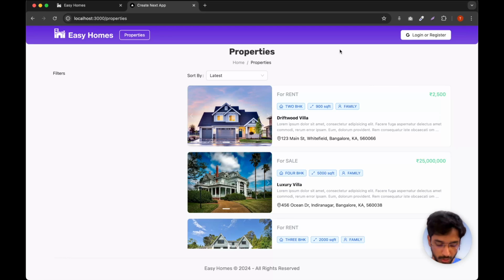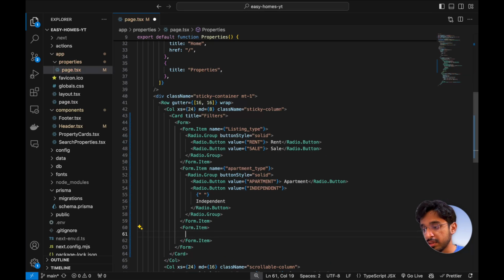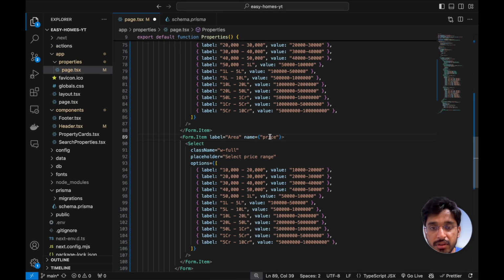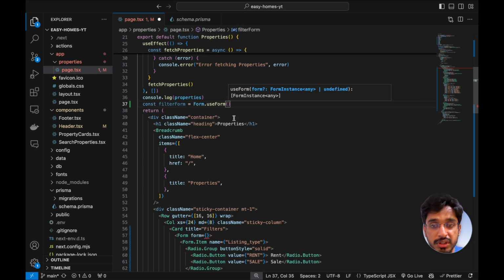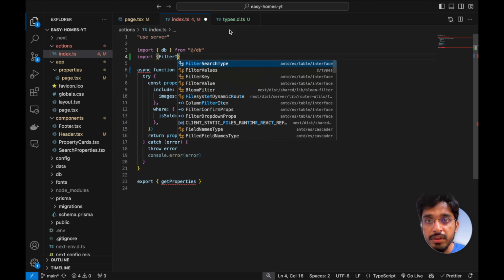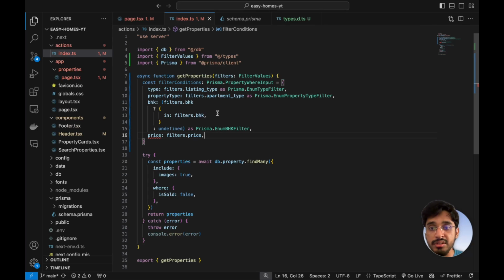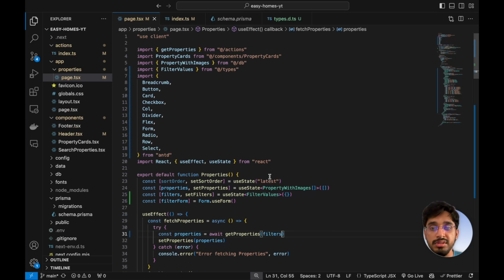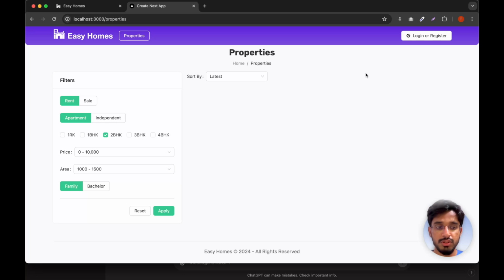Filter Properties | Prisma ORM | Next.js 14 Property Website From Scratch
Timestamps:
0:00 - Intro
0:23 - Creating the filter form
13:20 - Ant Design form submission
17:12 - Passing filters to our server action
32:52 - Testing filters
34:42 - Outro